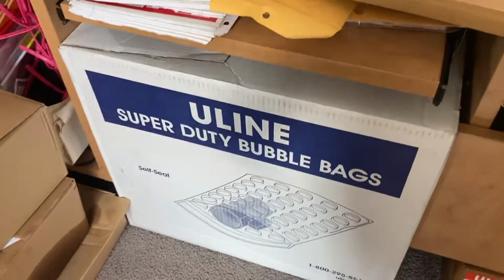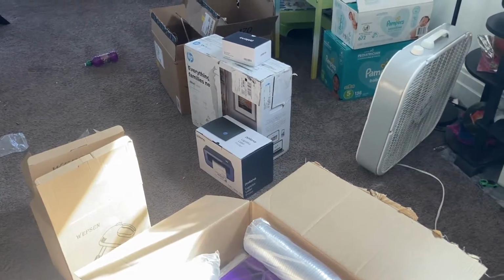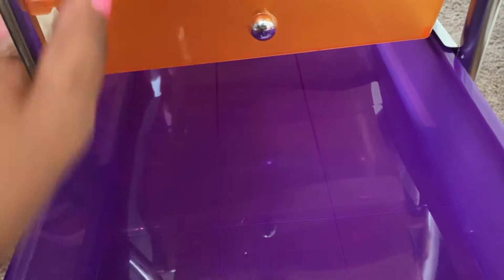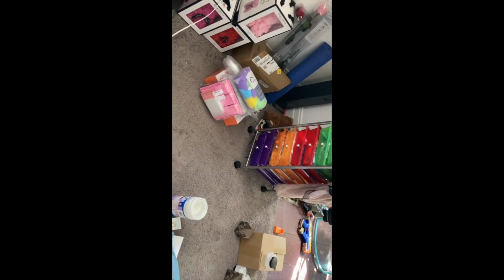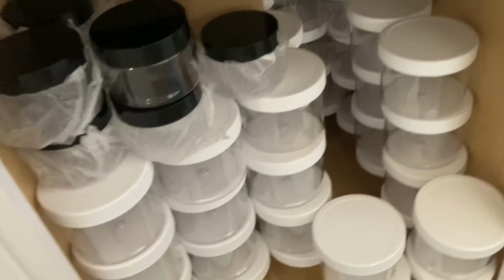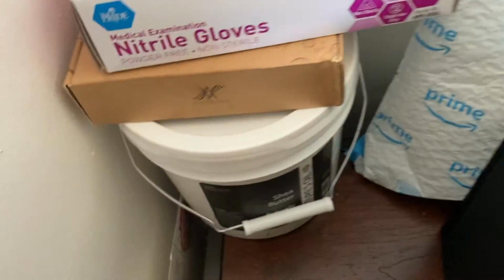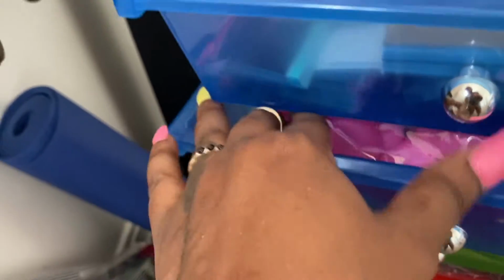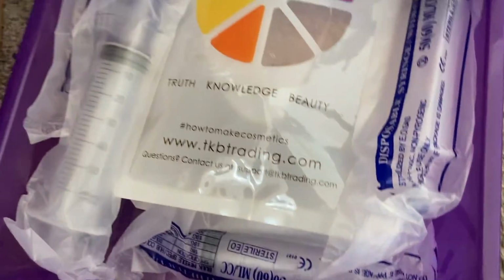EXTREME BUSINESS DECLUTTER & ORGANIZE WITH ME 2022| GETTING RID OF SOME STUFF!!!!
Graphic Design business
•Legendarie_Kustomz
Thelegendariebrand.com

Skincare Business
LegendarieBeyouty.com